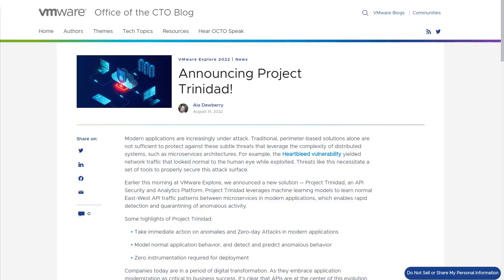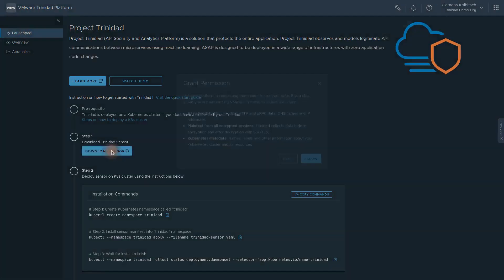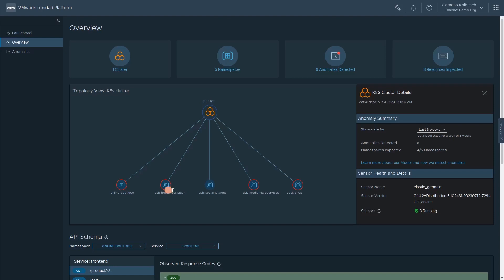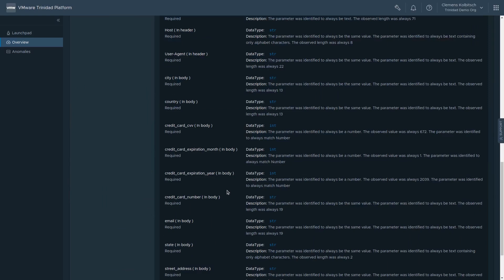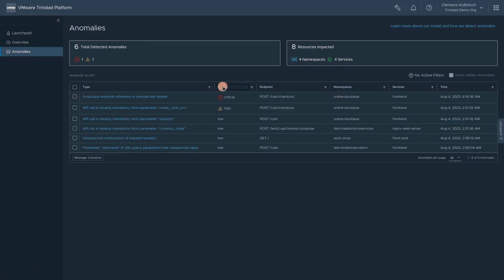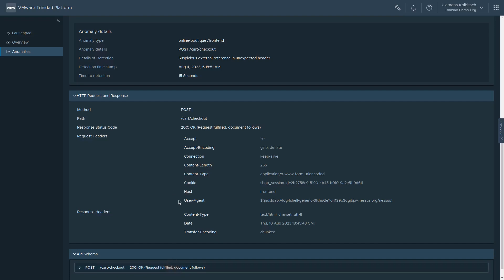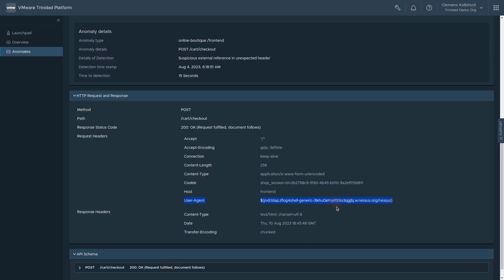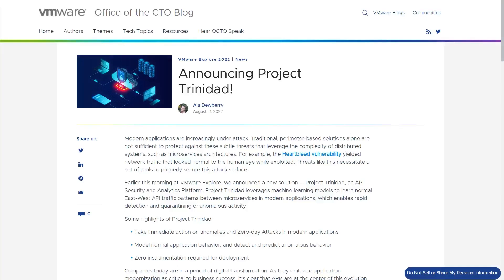Project Trinidad: Zero Day Attack Detection in Modern Applications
Project Trinidad detects zero-day attacks by applying Machine Learning to layer 7 East-West traffic in modern applications, leveraging eBPF to passively collect traffic in kernel. Studies show that API communication between deployed micro services is highly regular.

Project Trinidad leverages machine learning models to understand normal application behavior through observing East-West API traffic, and detects anomalies that are symptomatic of threats and attack.